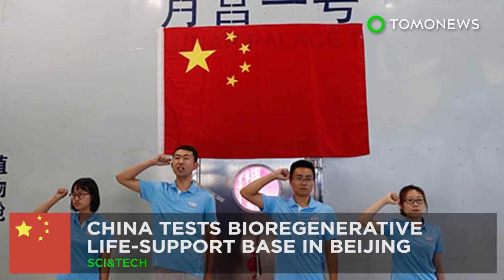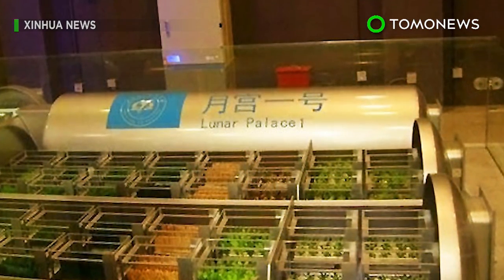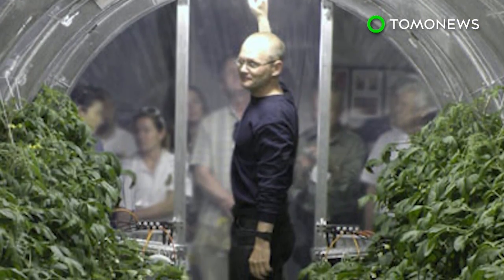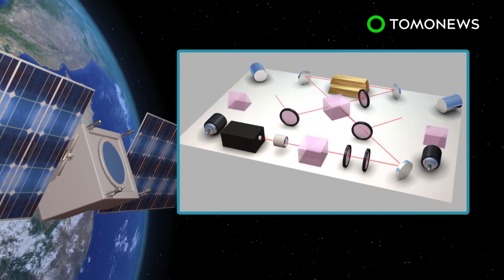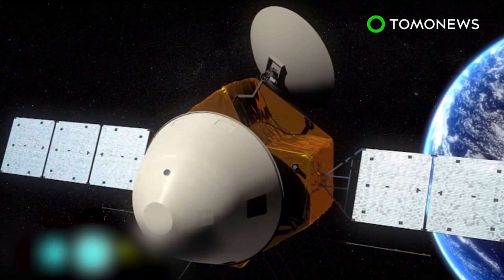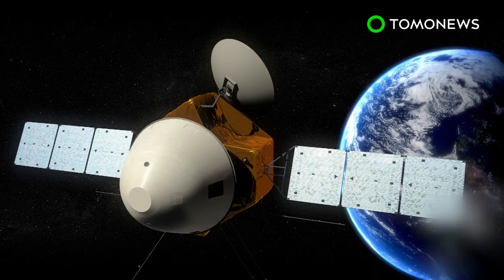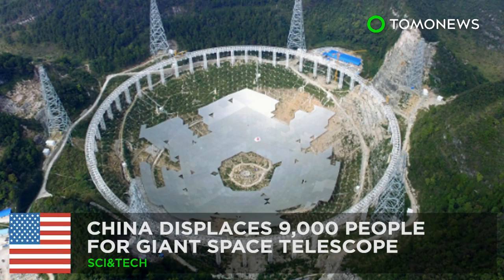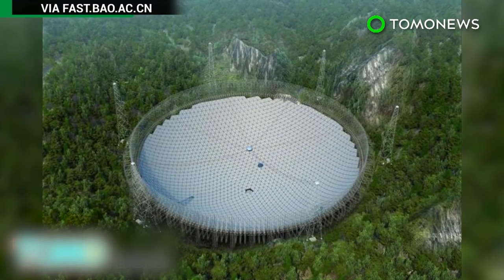Lunar Palace 1: Students live in sealed lab for 200 days in China for moon mission - TomoNews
BEIJING — Four Chinese students have volunteered to live in a sealed laboratory in Beijing for 200 days to test a self-sustaining ecosystem in preparation for China’s upcoming manned moon mission.

The laboratory, known as Lunar Palace 1, has an area of 160 square meters and consists of one integrated module, which houses living facilities, and two plant cultivation modules. Four students from Beijing University of Aeronautics and Astronautics entered the laboratory on Sunday.

Plants and silkworms are being grown inside the Lunar Palace to provide food for the crew. Oxygen is generated by the plants, which are fertilized by the crew’s waste. It is the first bioregenerative life-support base developed in China, and third in the world.

One of the main objectives of the experiment is to determine the mental impact of living in a confined space for an extended duration, and living without sunlight for a period of time.

"They can become a bit depressed. If you spend a long time in this type of environment it can create some psychological problems,” Liu Hong, a professor at Beijing University of Aeronautics and Astronautics and the project's principal architect told Channel News Asia.

The project is known as the Lunar Palace 365 experiment. The first batch of volunteers lived in the lab for 60 days. The third batch will live in the lab for 105 days, taking the duration of the experiment to a full 365 days.

China plans to send the first probe to the dark side of the moon by 2018, and has plans for a manned moon mission by 2036.